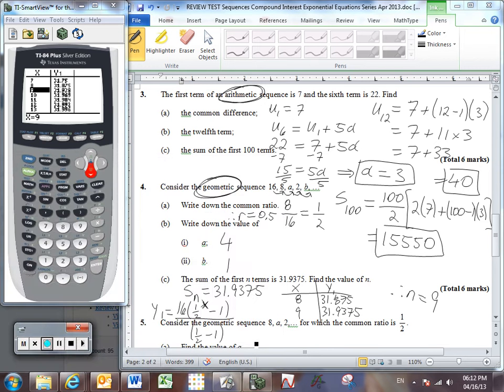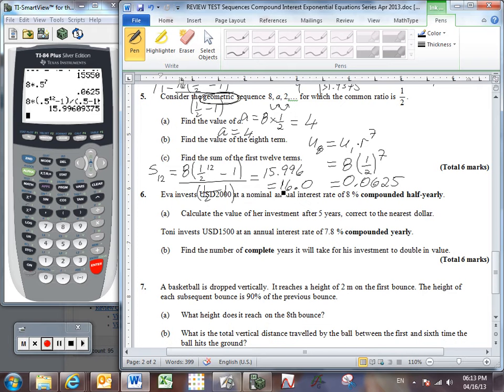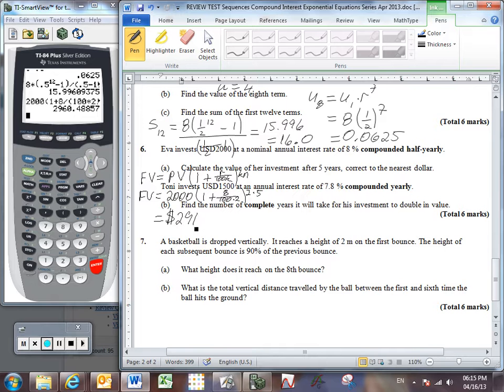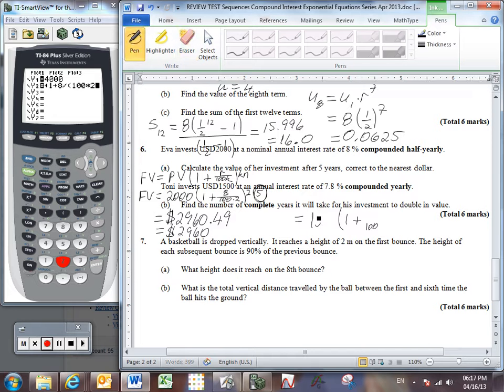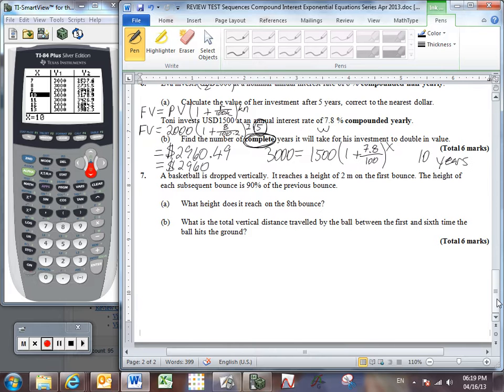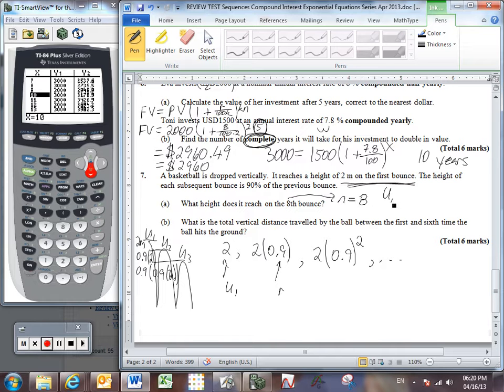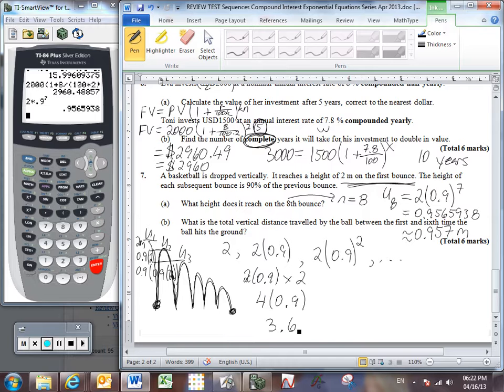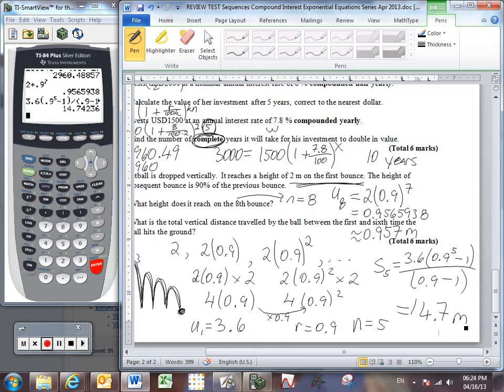Review: Sequences, Compound Interest, Exponential Equations, and Series - PART 2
Sequences, Compound Interest, Exponential Equations, and Series